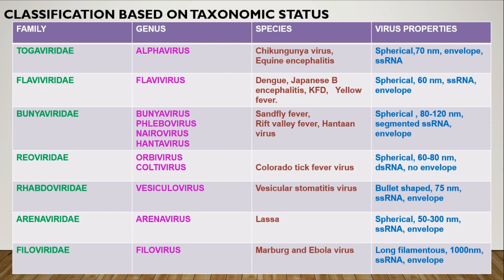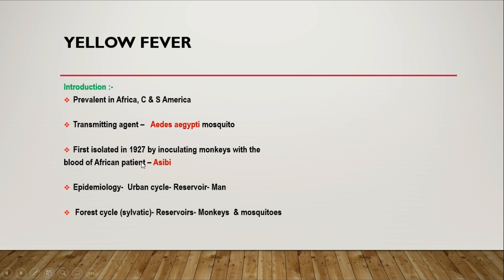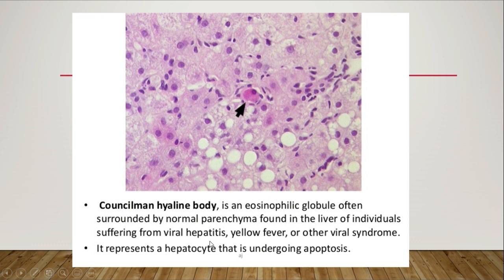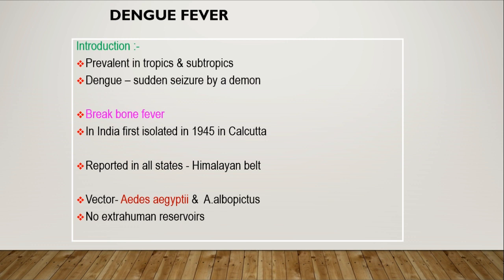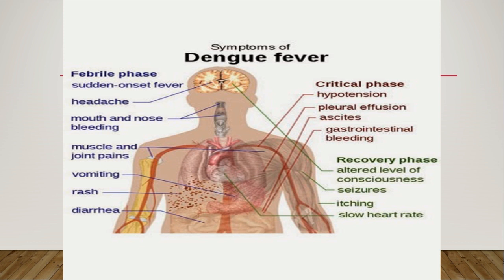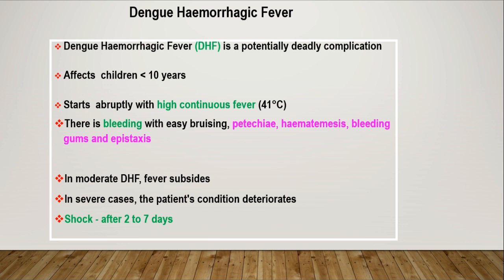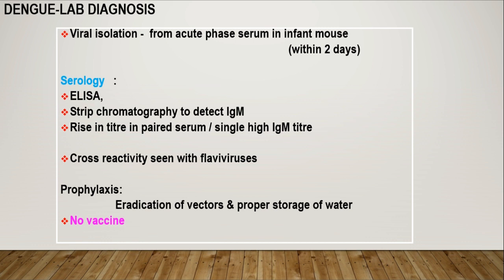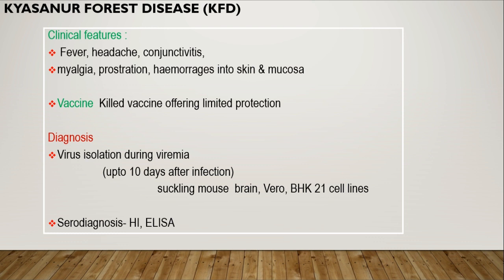Arboviruses Part 3 (Arthropod-borne Viruses) | Virology Lecture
Who this is for: MBBS (2nd year), NEET PG / FMGE / INI-CET revision, BSc & MSc Medical Microbiology, BSc MLT / Allied Health Sciences and Nursing students.

About the teacher: Vysakh P.R. – MSc Medical Microbiology (Gold Medal), MRes Molecular Microbiology (Nottingham Trent University, UK), 13+ years teaching microbiology to medical and allied health students.